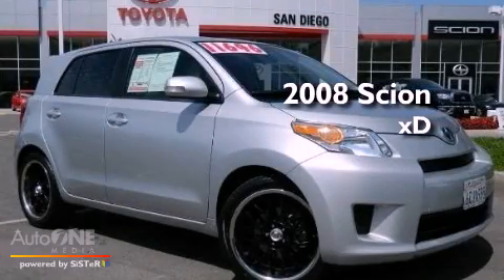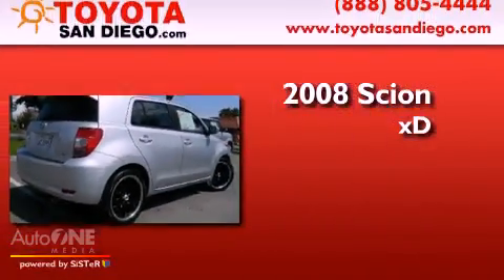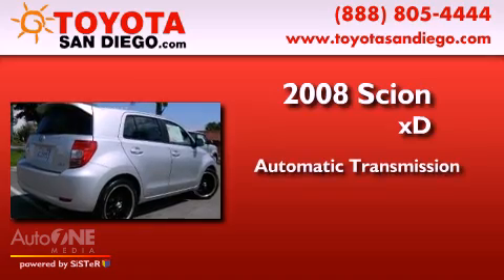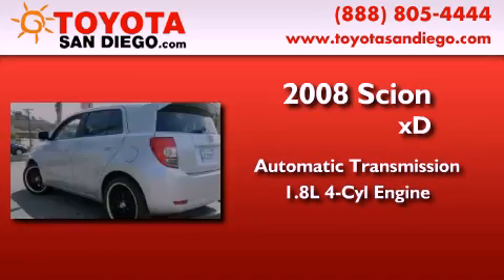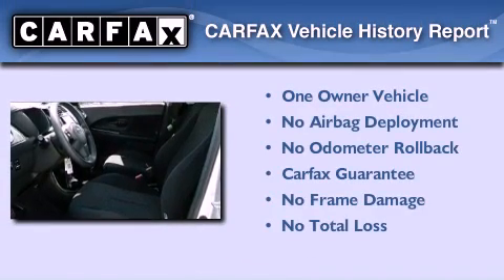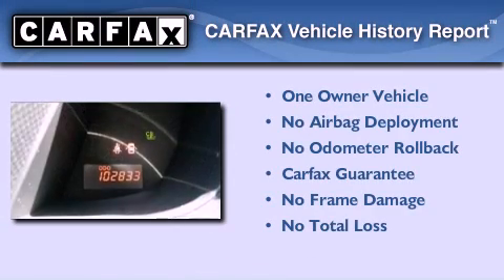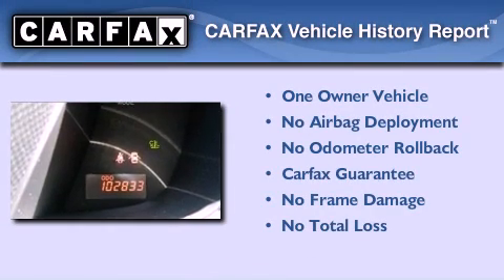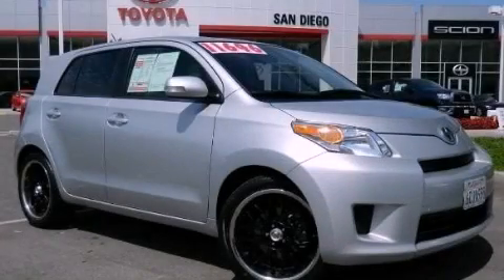2008 Scion xD Chula Vista CA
Year : 2008
 Make : Scion
 Model : xD
 Engine : 1.8L 4 cyl.
 Trans . : Automatic
 Exterior : Silver Streak Mica
 Miles : 102,833
 Interior : Black
 Stock : 51092